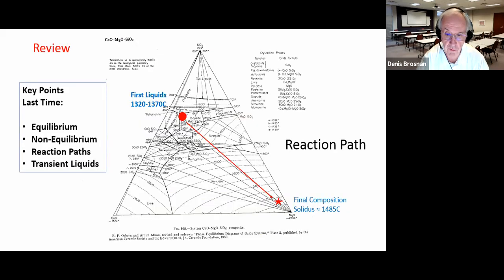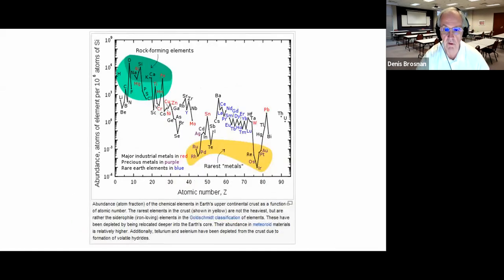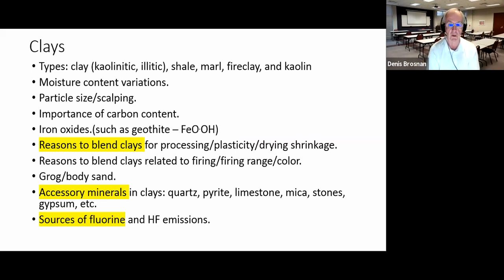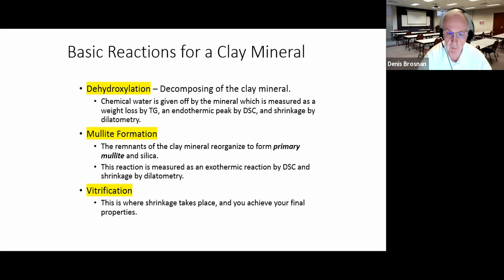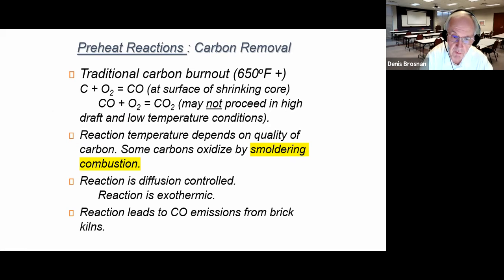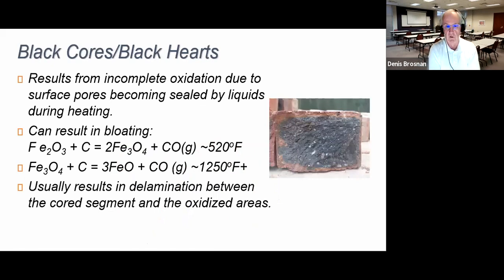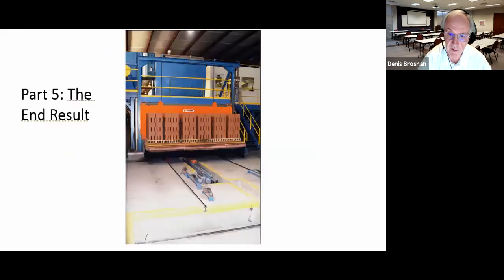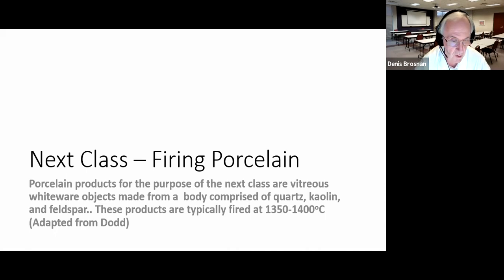Firing of Ceramics Lesson 4